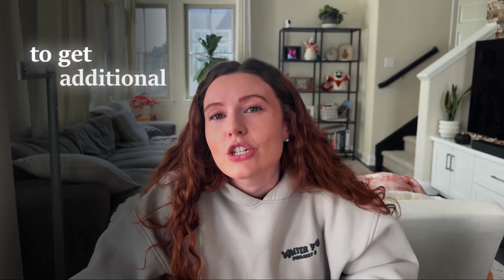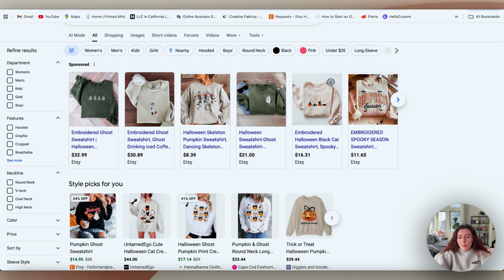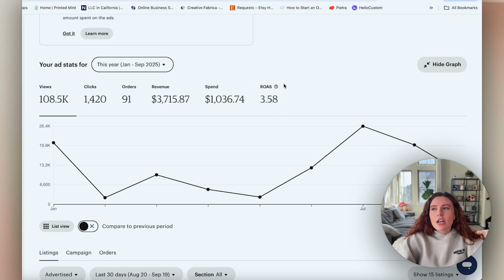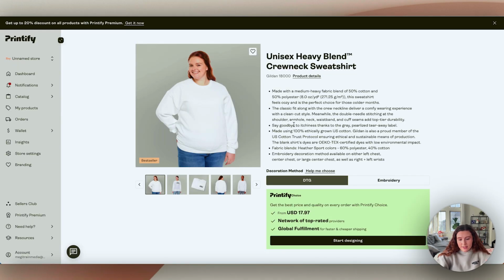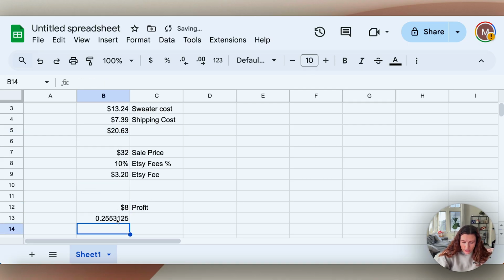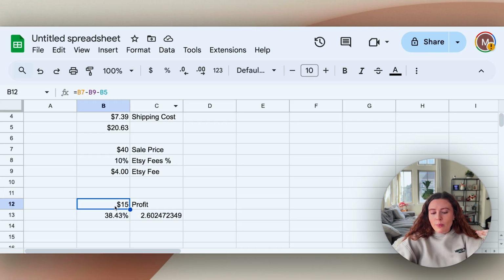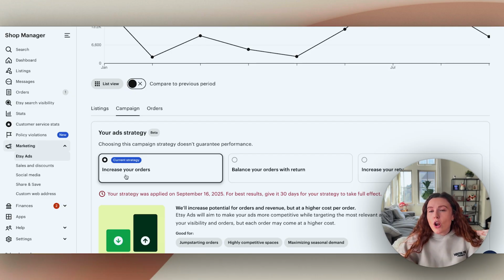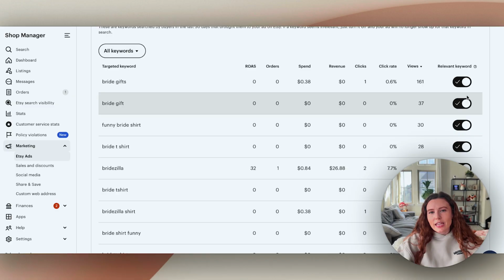The Truth About Etsy Ads in 2026 + New Feature Walkthrough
Etsy just unveiled some new features for their Etsy Ads Functionality. In this video I cover an overview of Etsy ads and how to calculate if they are profitable for your Etsy shop with a real world print on demand example. I also cover the new features and how to use them to your advantage.